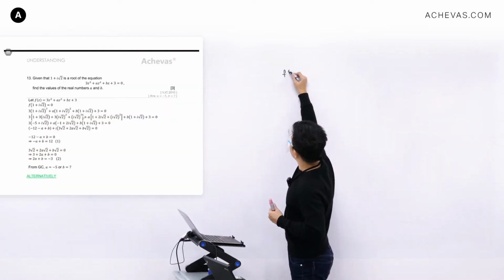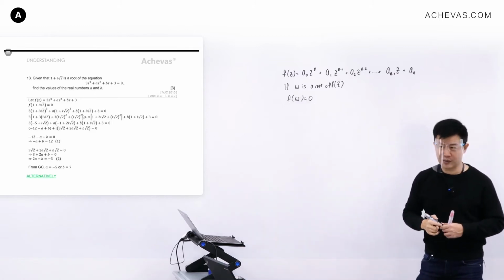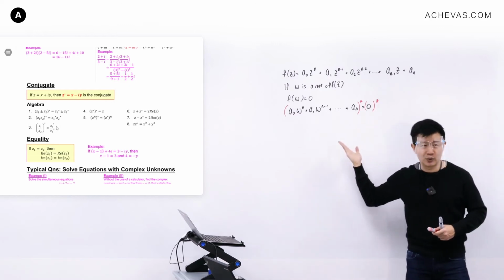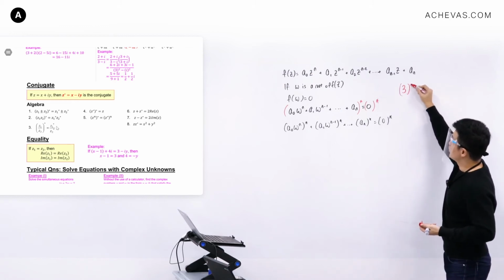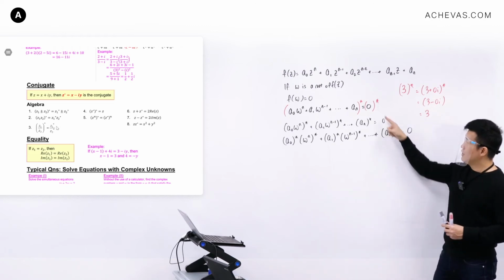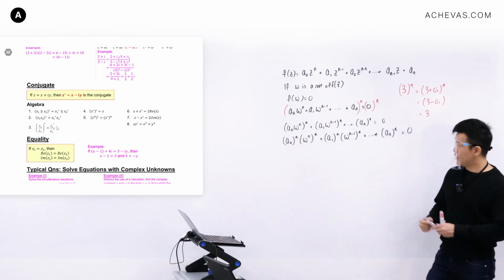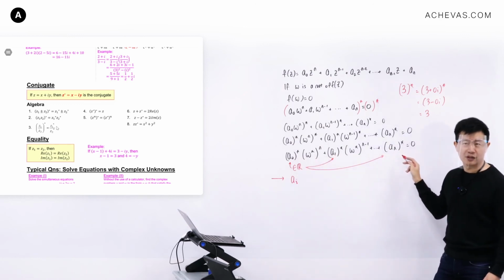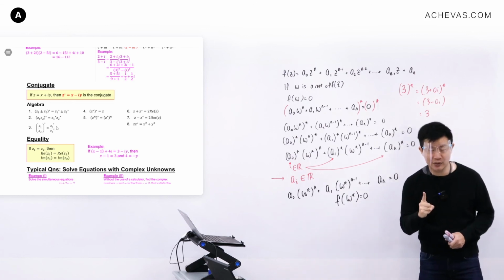Let's Clear The Confusions About Polynomials With Complex Roots | A Level H2 Math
It is important that students understand the condition when a complex number and its conjugate form roots of a polynomial. In this video, you will learn from Jack Ng when and how this happens, and it will help you identify exactly when this concept is applied when comes to solving questions. (About Jack Ng